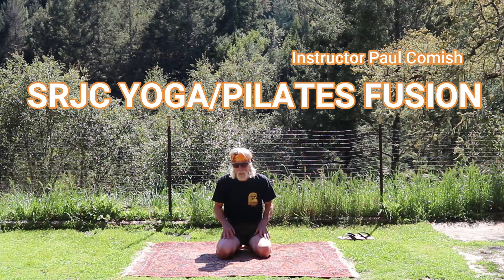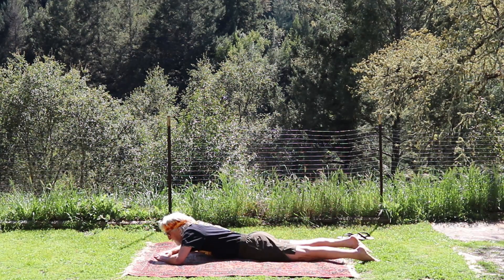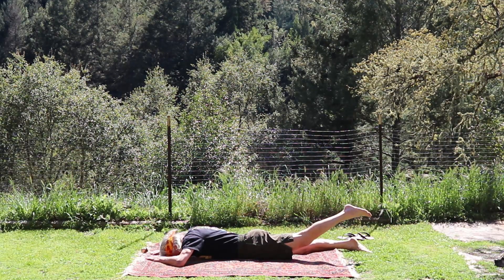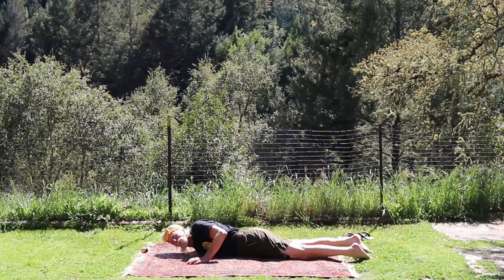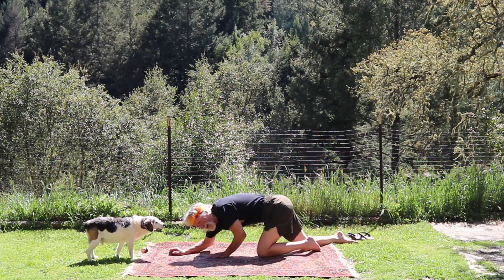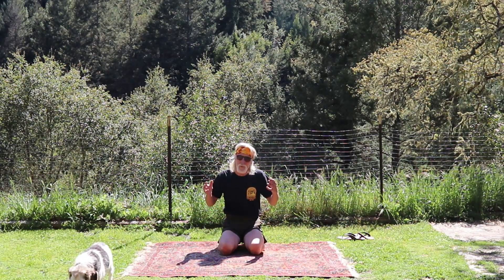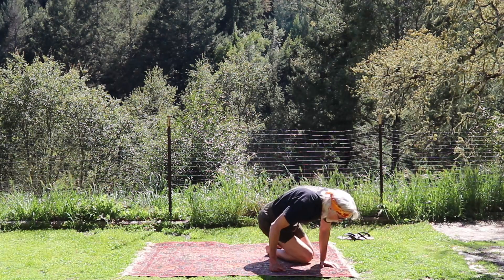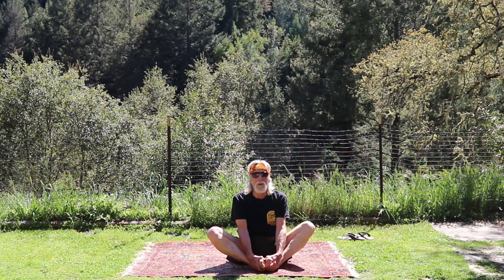SRJC Yoga/Pilates Fusion Session #2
SRJC Yoga/Pilates Fusion Spring Semester 202O with Instructor Paul Comish